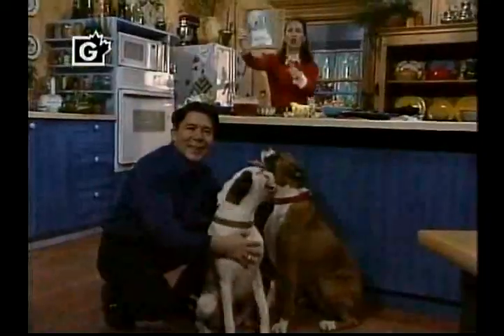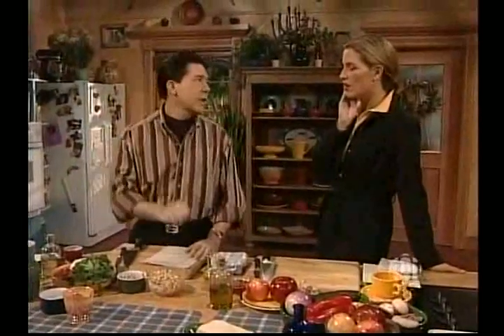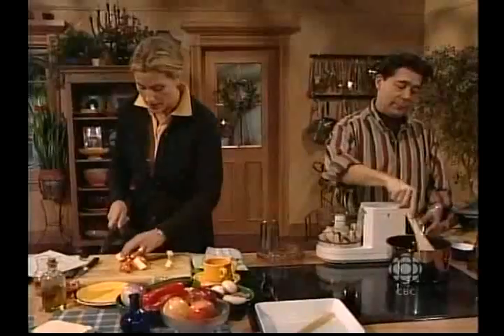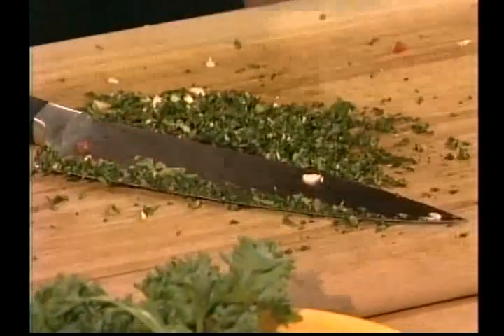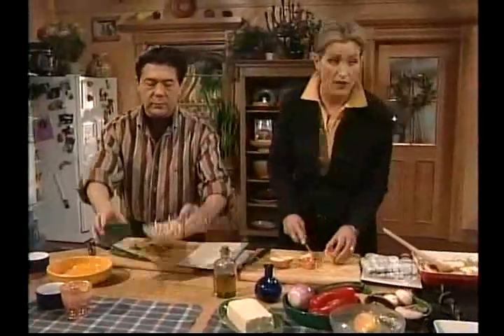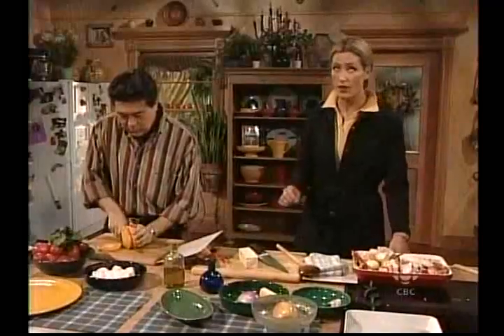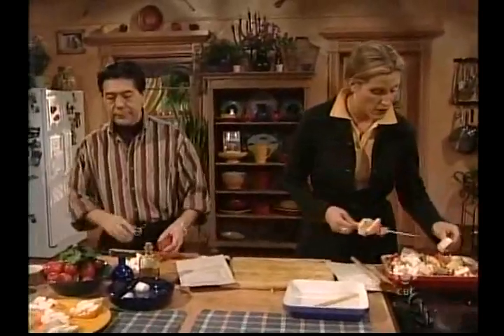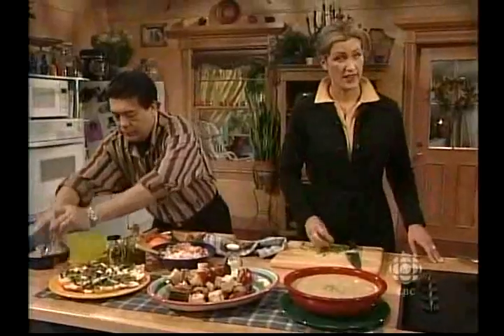Grilled Tofu and Apple Brochettes